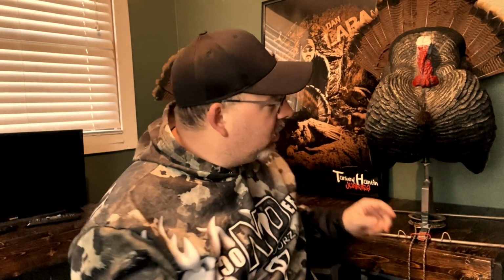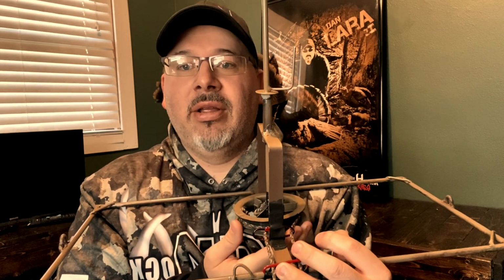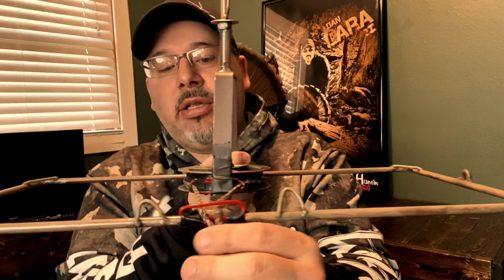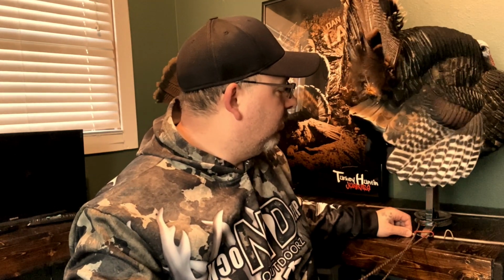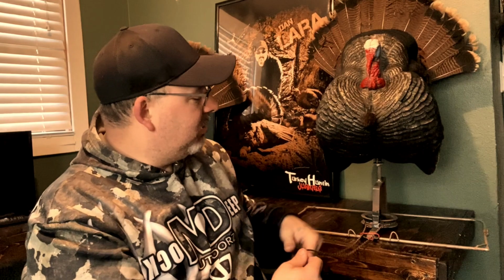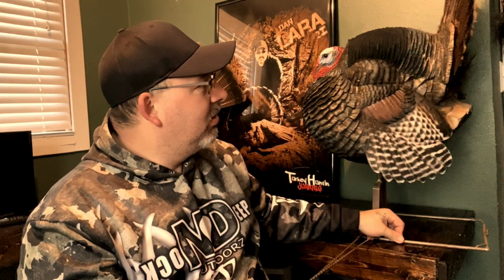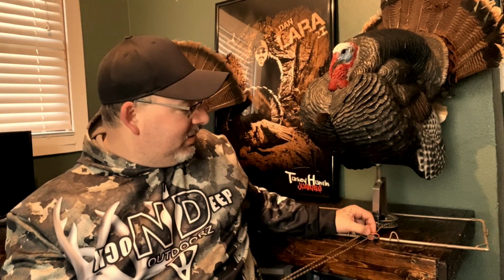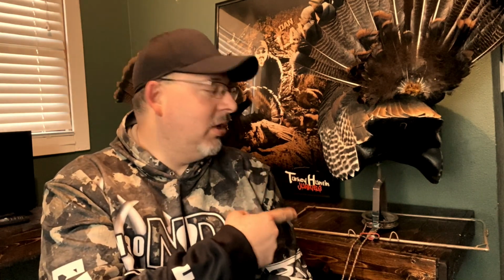Do You Use Turkey Decoys for Hunting ? If So this is a MUST WATCH VID ( decoy pully system )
how and when to use a turkey decoy on a pulley system to get the Gobbler to come on in on a String 🔥🦃🔥🦃🔥🦃🔥